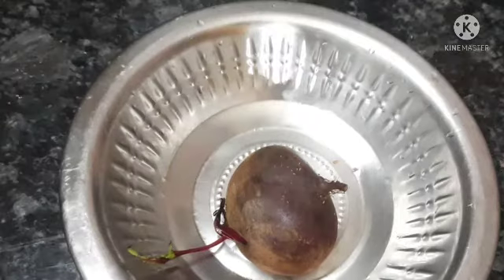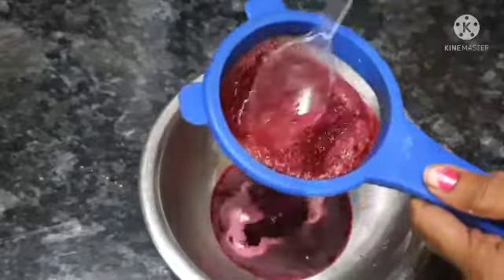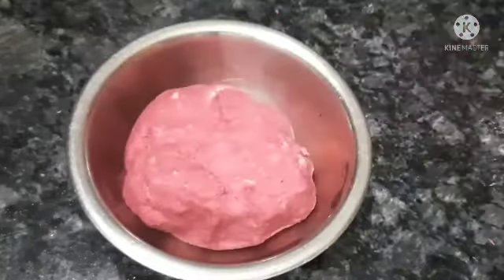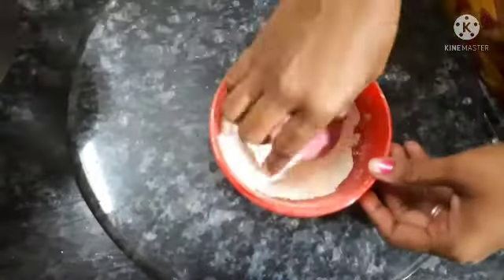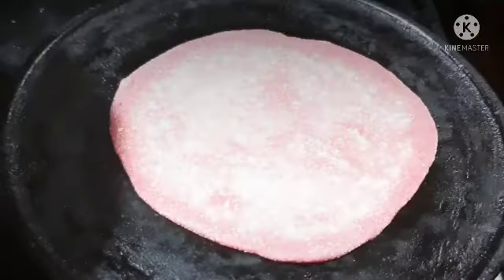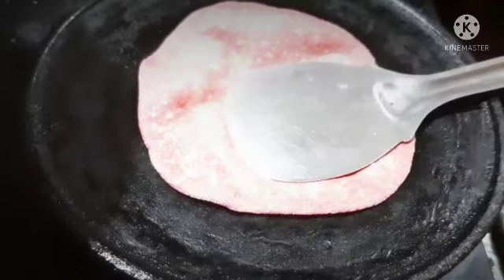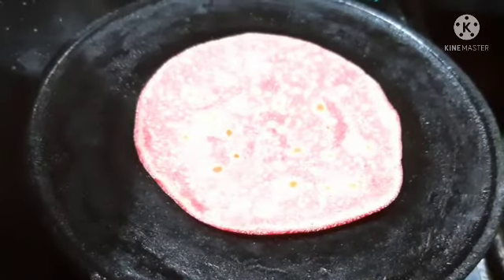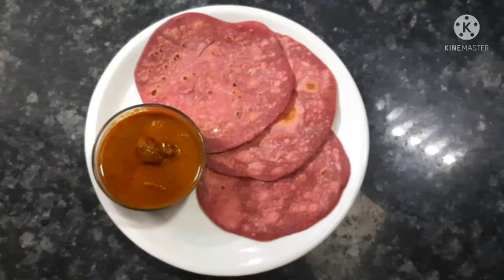குழந்தைகளுக்கு பிடித்த காலை உணவு /Kids special breakfast recipe in tamil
Breakfast recipe in tamil

Ingredients

1. Wheat flour-1 cup
2.Beetroot juice - 1cup
3. Salt as required